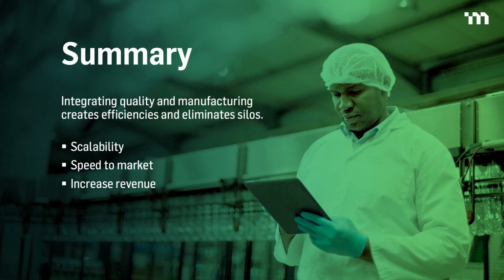Episode 2: Elevate Your Quality Management System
Presented by MasterControl in collaboration with MedTech Association and MassMEDIC. In Episode 2 of this 10-part series, SVP of Strategic Growth Brian Curran and Principal Product Management Director Terrance Holbrook discuss the cost benefits of a QMS.

Key takeaways include:
•            The cost of a QMS is an investment.
•            The cost savings from having a good QMS.
•            The associated cost reductions.

Download our brief on how paper is holding life sciences organizations back.